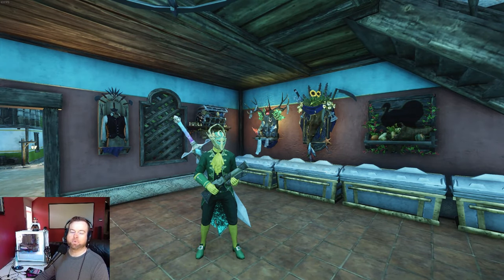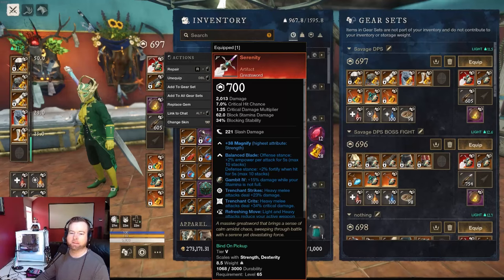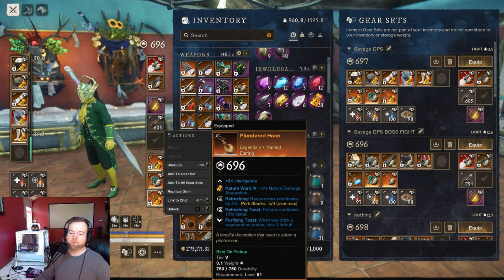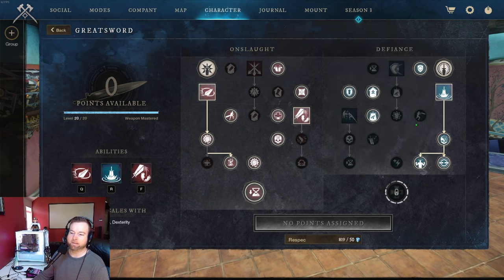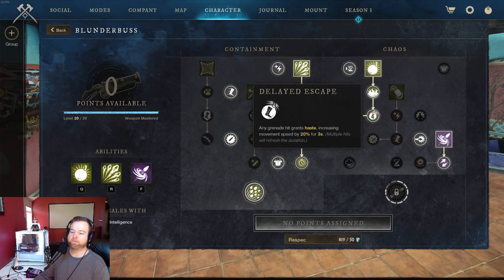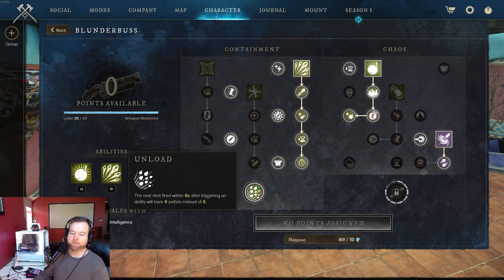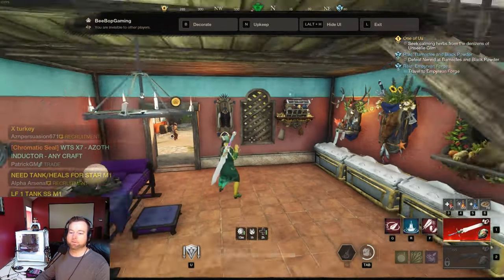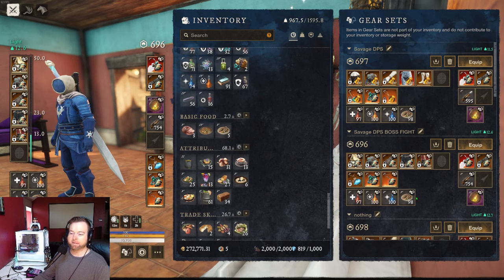Savage Divide m3 Greatsword and Blunderbuss Setup Guide for Gold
In this video I go over my setup that I ran in my last video. In New World, there are very few setups I enjoy more than this one. The recent update and buff to the blunderbuss has a lot more people running it. Here's my setup.